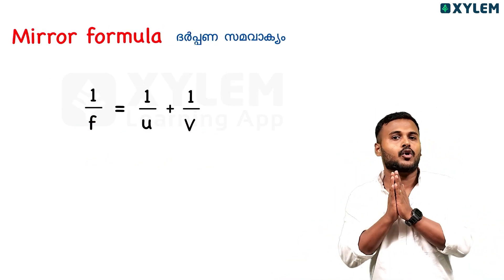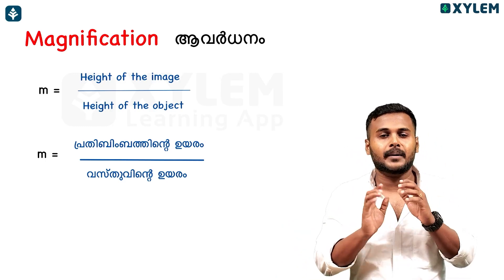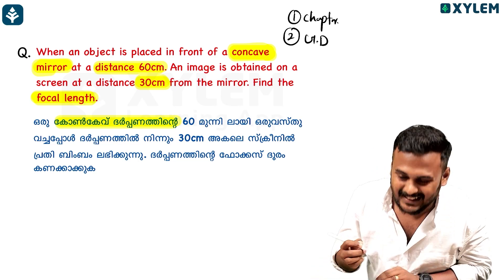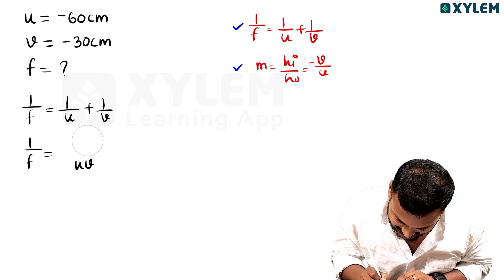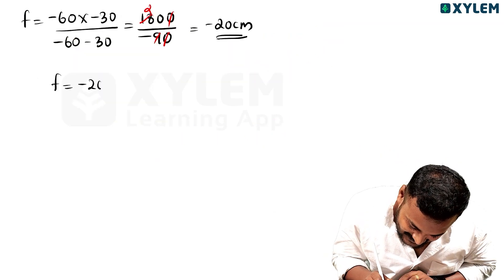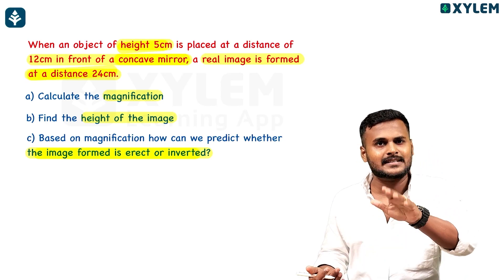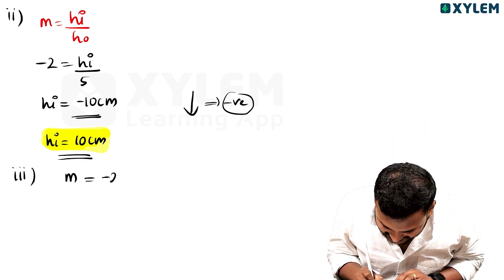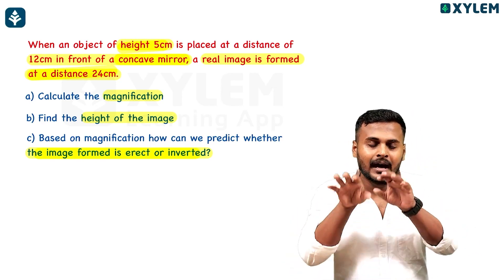SSLC Physics - ഏതു Numerical Question നും ഇനി എളുപ്പത്തിൽ ചെയ്യാം Easy Trick | Xylem SSLC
Welcome to Kerala's Number 1 SSLC Channel! At our channel, we strive to provide top-notch education materials for students preparing for their SSLC exams. With a wide range of subjects including maths, physics, social science, Hindi, English, Malayalam, biology, and chemistry, we ensure comprehensive coverage of the entire syllabus. Our experienced educators are dedicated to delivering quality content that is easy to comprehend and retain. Join us on this educational journey and let us help you achieve success in your SSLC exams.